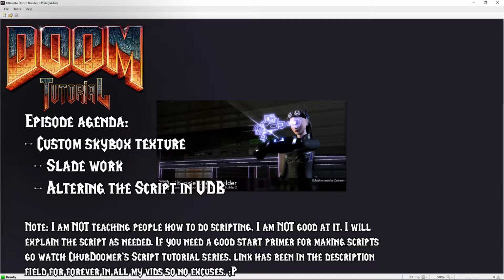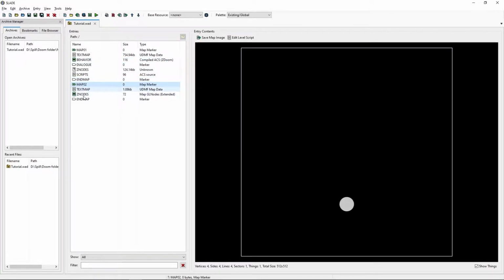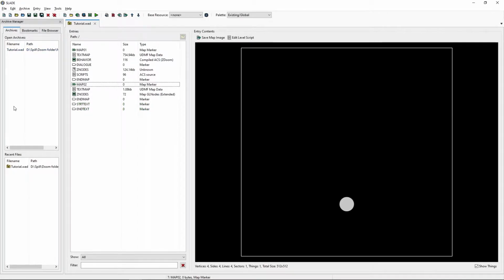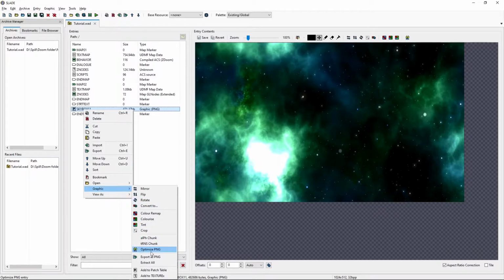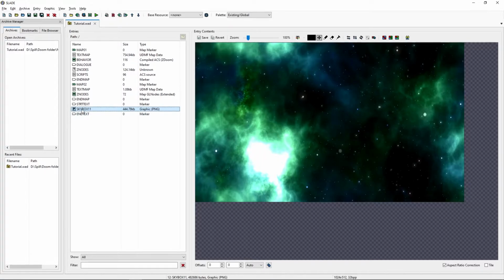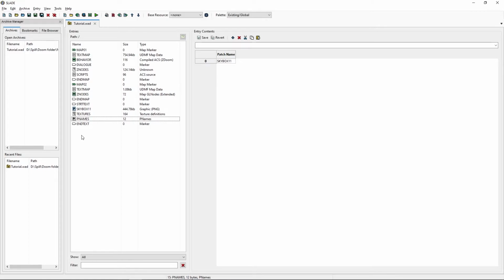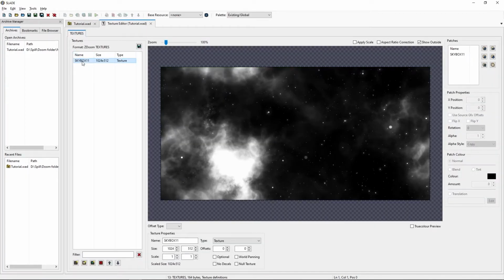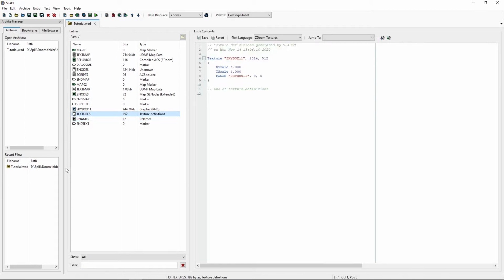36: Skyboxes returns 3 - Custom sky texture - Ultimate Doom Builder with the Lazygamer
Last Skybox related topic, at least for now.

The scipt used here is the same as the one used in Skyboxes Returns 1.